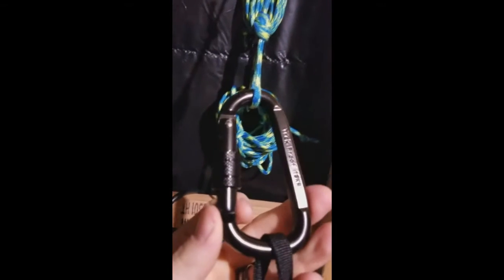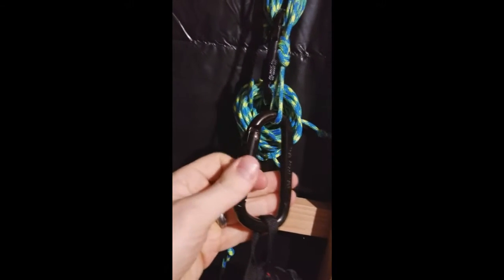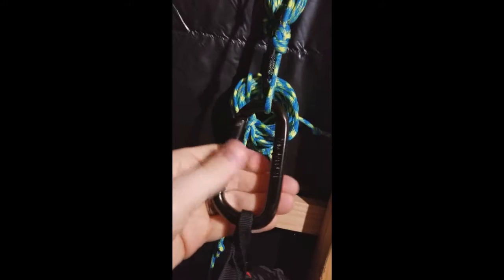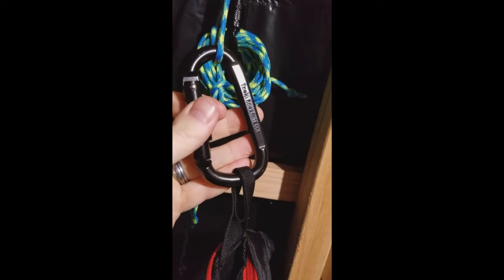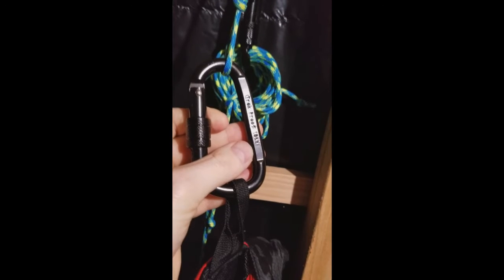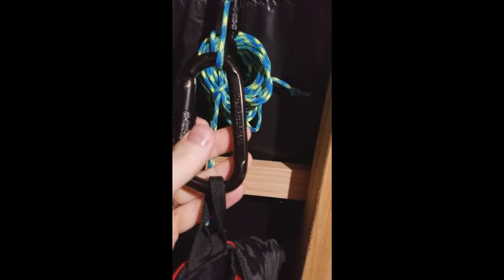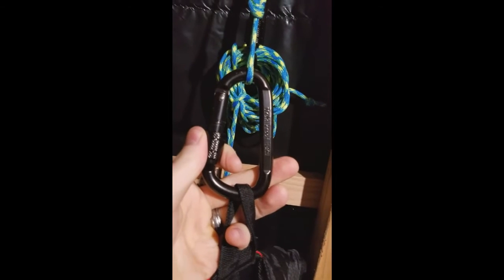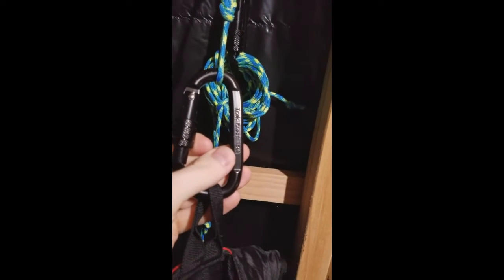Trek Proof 18KN Locking Steel Carabiners Review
Carabiners in general are super useful for so many different things. These are a pair of locking steel 18KN carabiners (that's about 4000 pounds). Steel and Aluminum have their tradeoffs, so make sure you research the differences before you buy any.